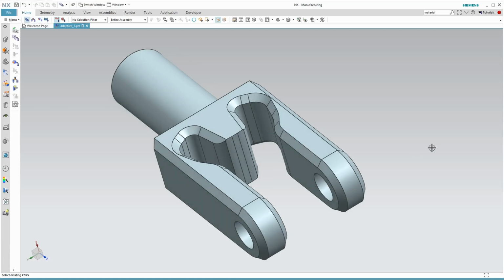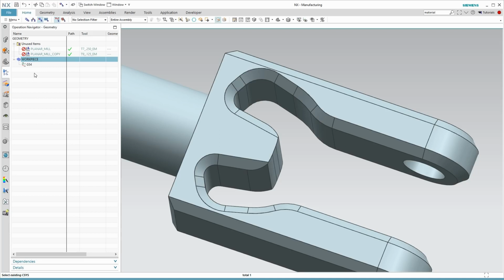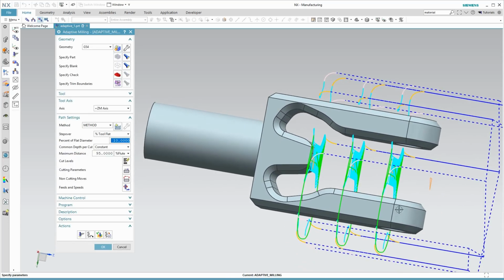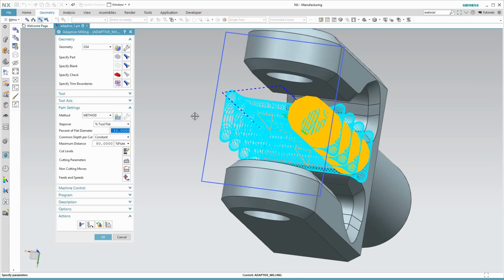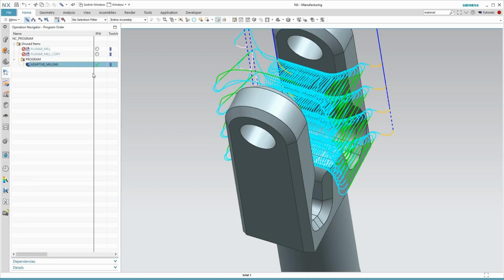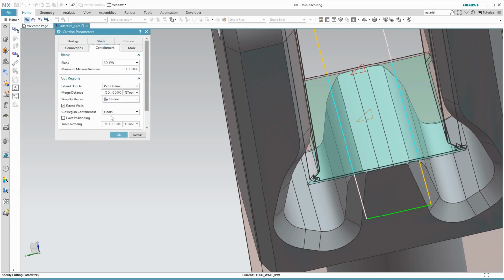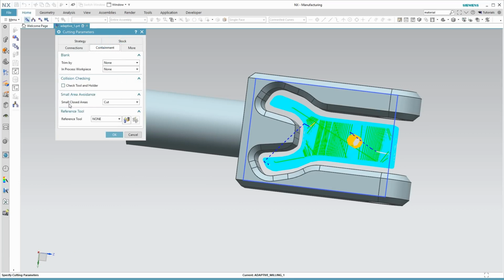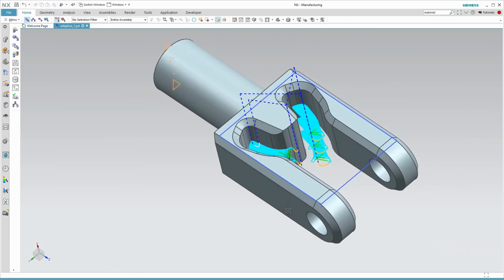Programme:Adaptive Milling in NX CAM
Tutorial_ Adaptive Milling in NX CAM